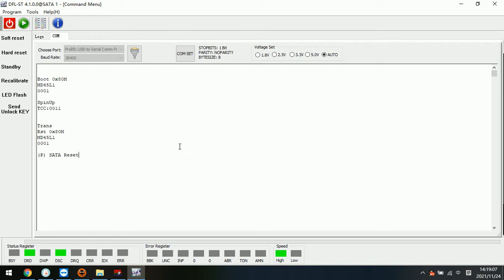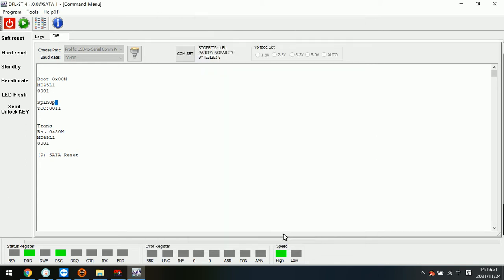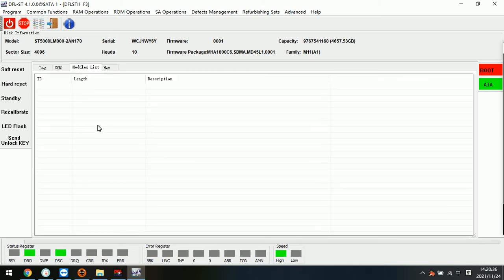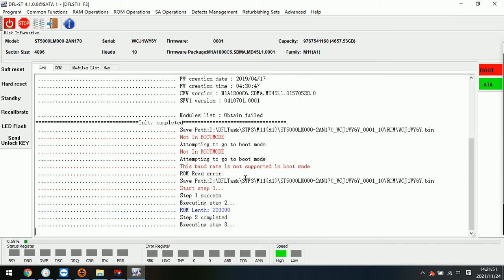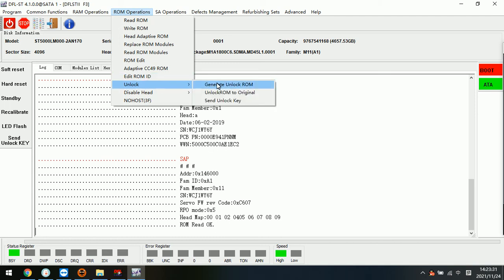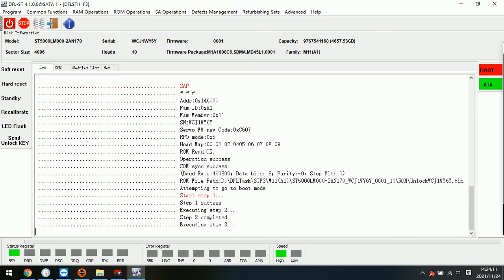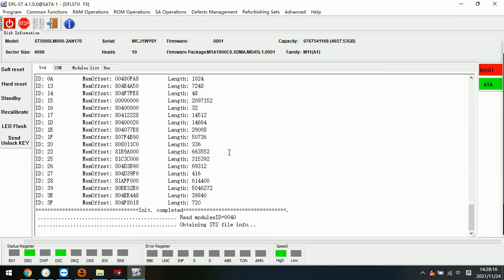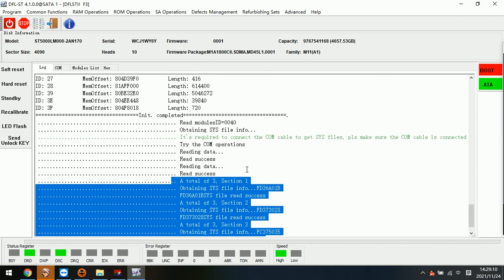ST5000LM000 2AN170 Hard Drive Firmware Access and Repair